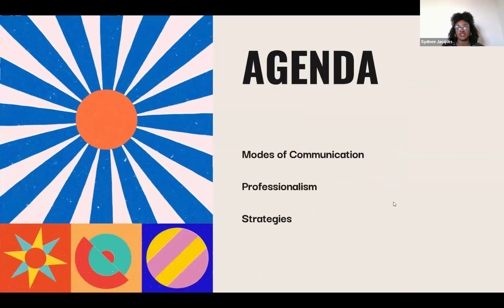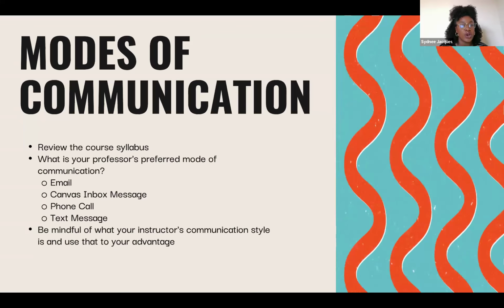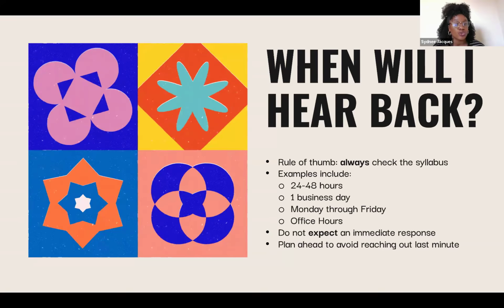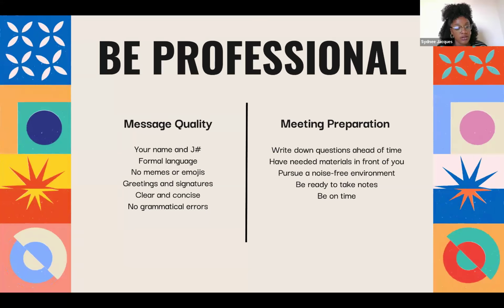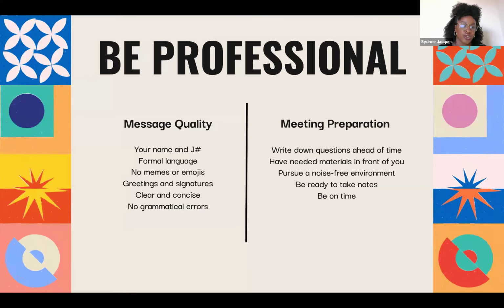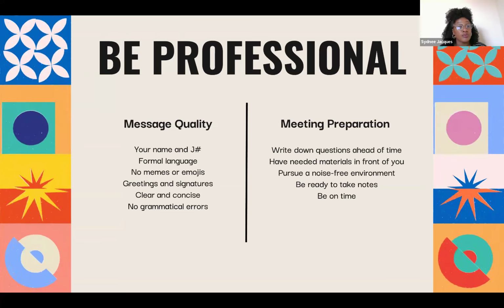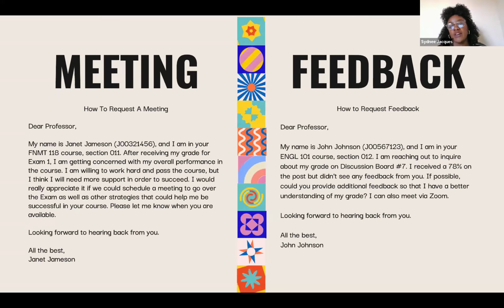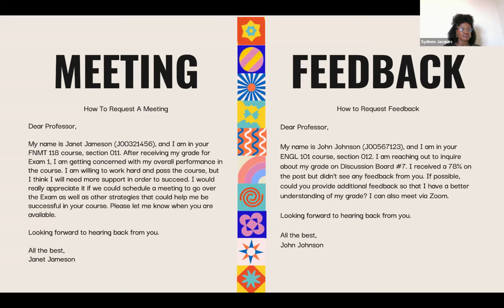Effective Online Communication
Learn strategies on how to best connect with your professors and other professionals in the campus community!